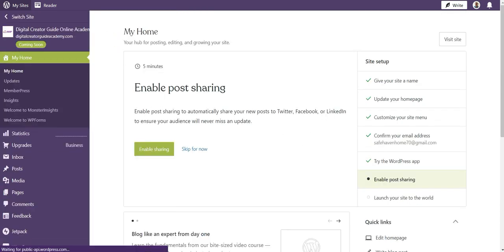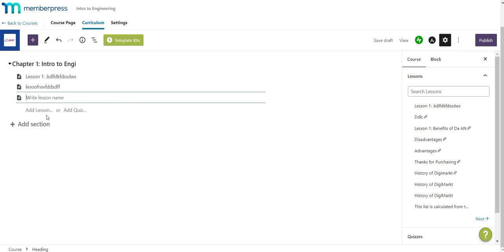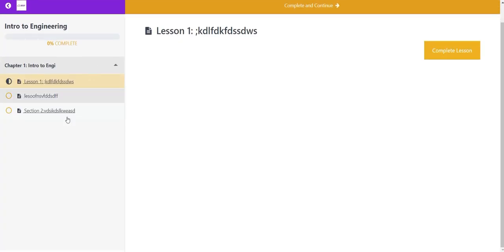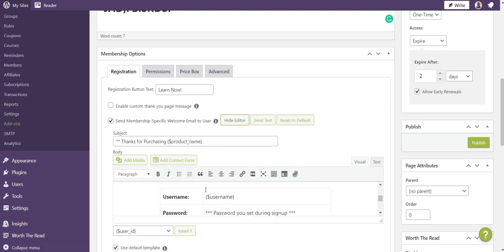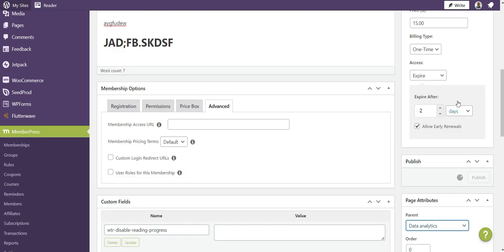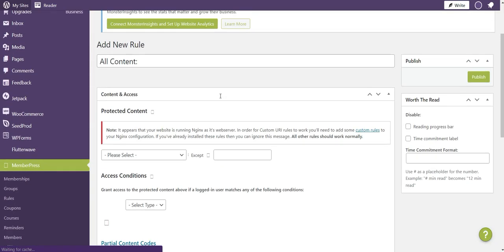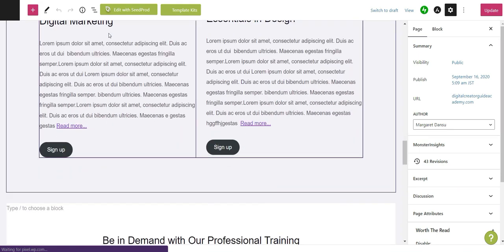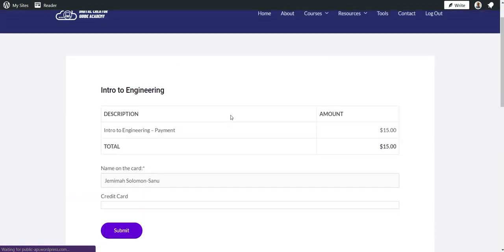How to Create a course on Memberpress on your Wordpress website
In this video, you will learn how to Create a Course on Memberpress on your Wordpress website.